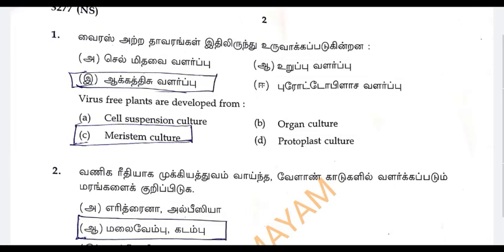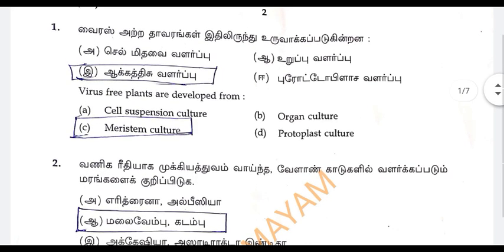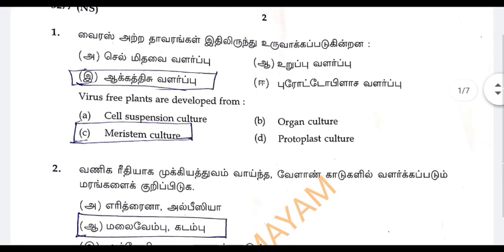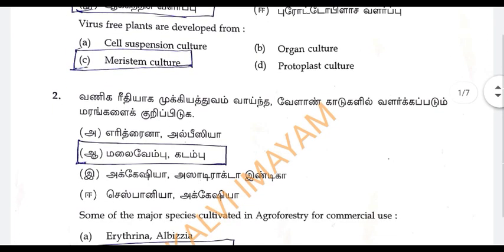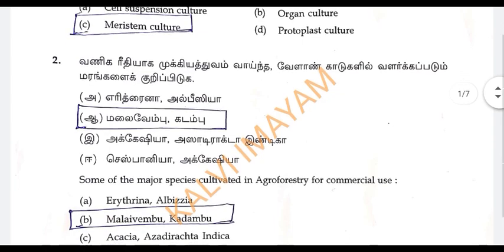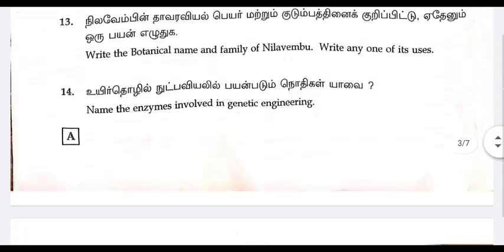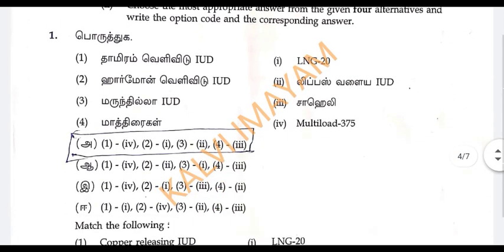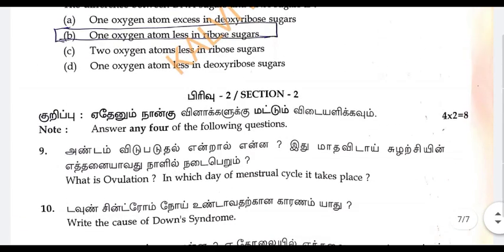12th Biology Public Exam Answer key PDF Download. 12th Biology Answer key 2020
12th Biology Public Exam Answer key PDF Download. 12th Biology Answer key 2020